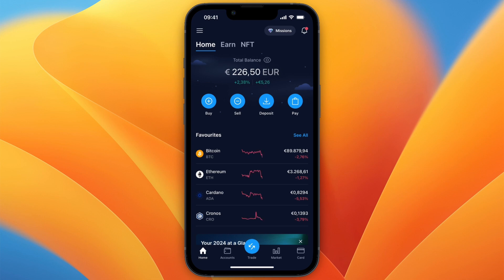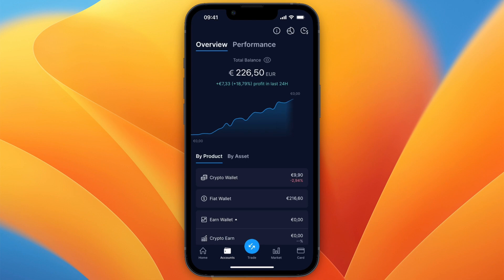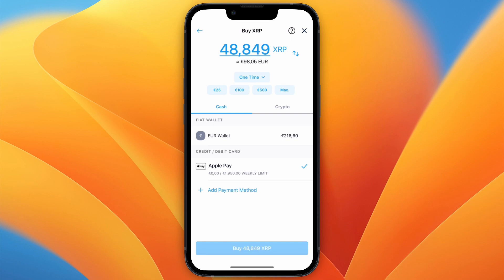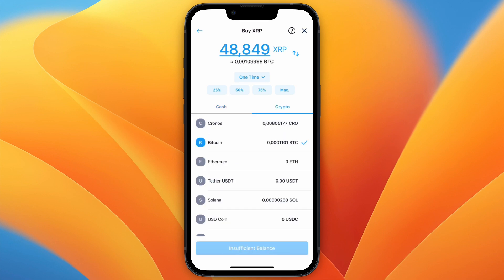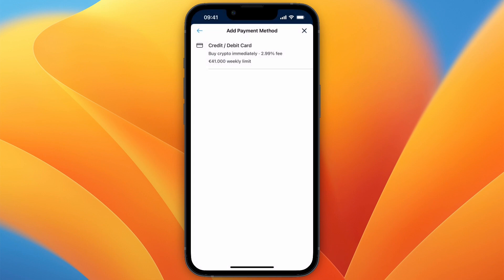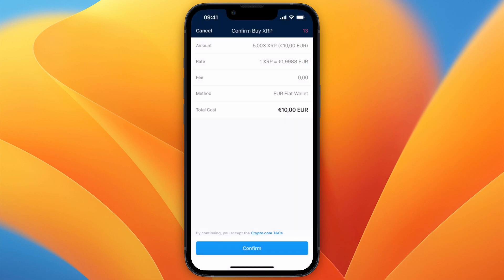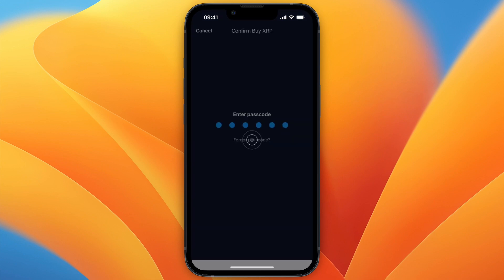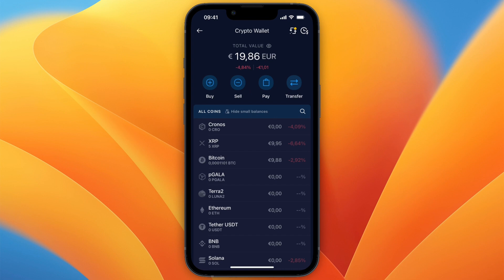How To Buy XRP On Crypto.com - Step by Step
In this video I'll show you How To Buy XRP On Crypto.com.